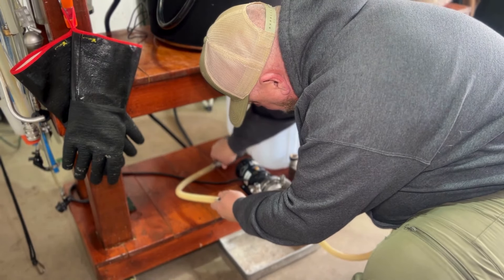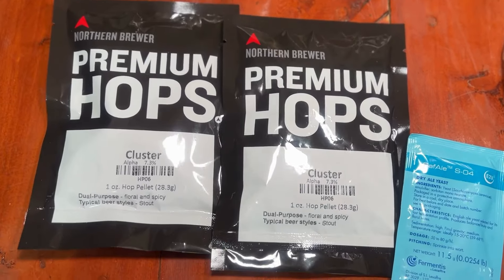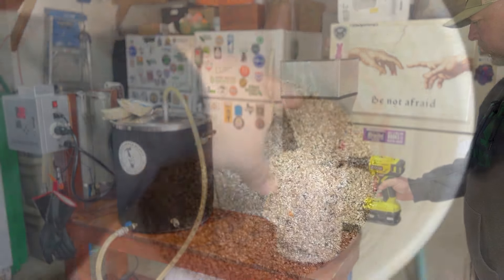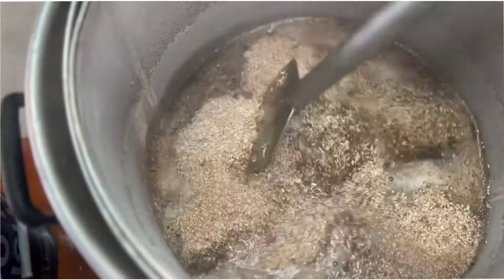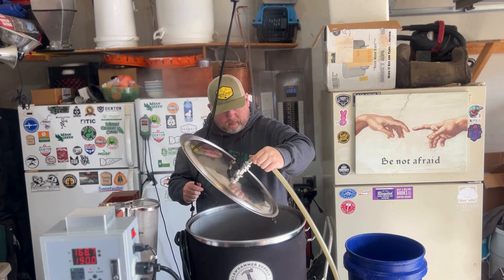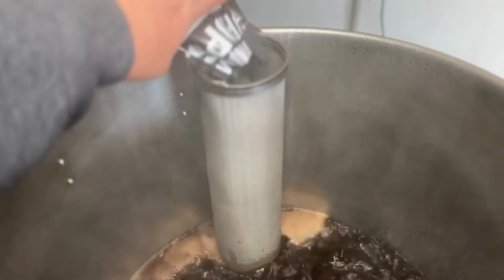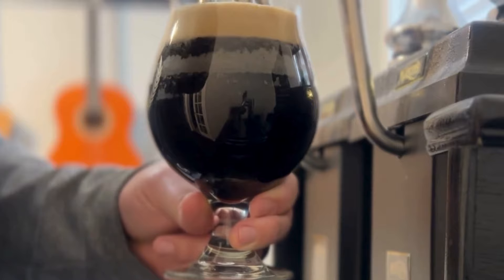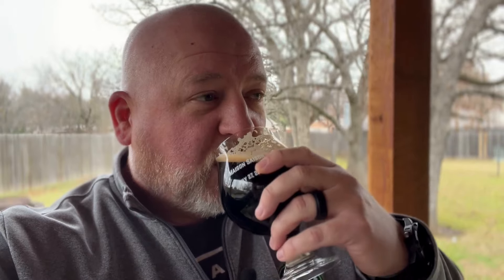Brew Day: Dry Irish Stout…better than Guinness?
This video walks through a brew day for a delicious Dry Irish Stout using the @ClawhammerSupply 20 Gallon system.  This beer replicates the Guinness stout nicely...especially off the @HarrymasonCoUk Shakespeare Beer Engine.

Ingredients for a 5 gallon batch
6 lbs UK Marris Otter Pale
2 lbs Flaked Barley
1 lb Simpsons Roasted Barley
1.5 oz Cluster hops (60 min)
S-04 Yeast
RO Water
4 g Calcium Chloride
2g Epsom Salt
4 g Gypsum
Target PH 5.3-5.4

I keg conditioned this beer with a packet of Cask Conditioning Yeast and some sugar dissolved in water.

Here is a link to Clawhammer Supply where you can pick up the brewing system I use.